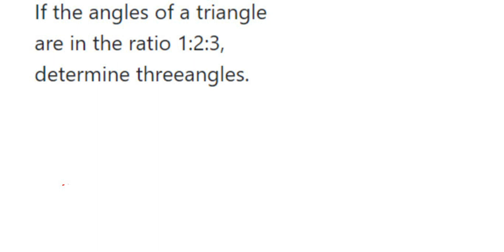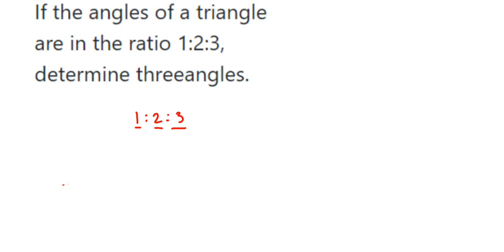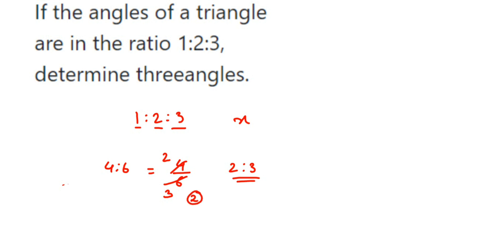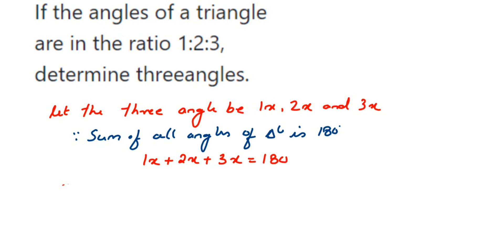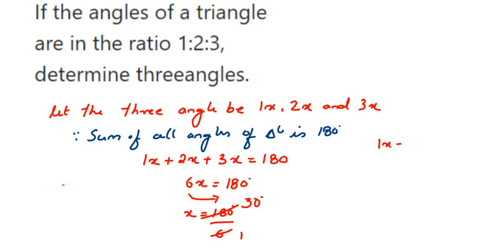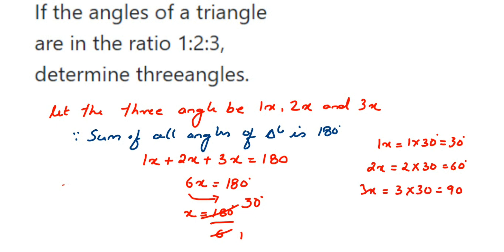The angles of a triangle are in the ratio of 1:2:3. Find the measure of each angle of the triangle